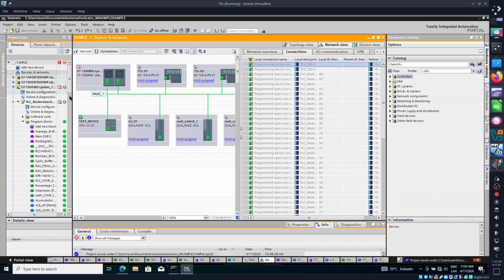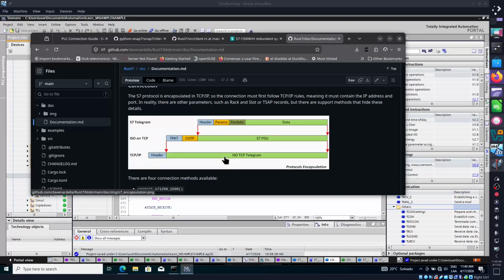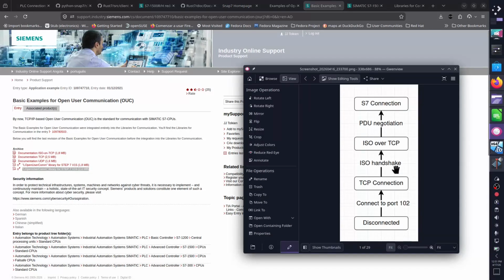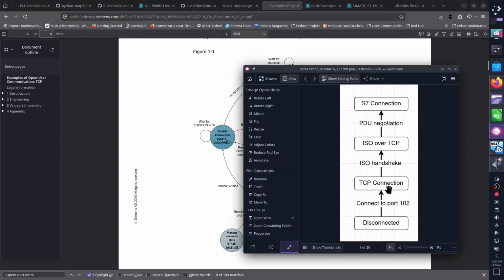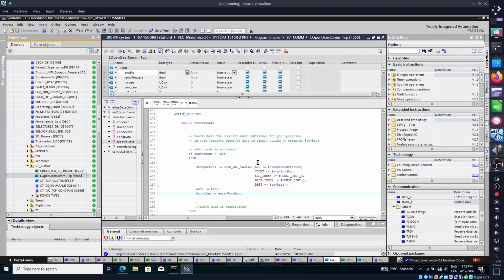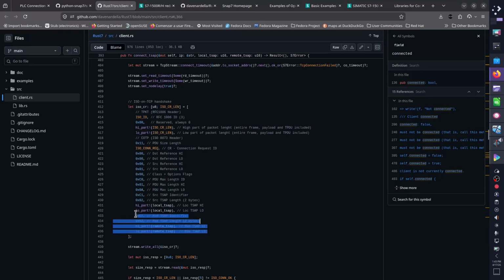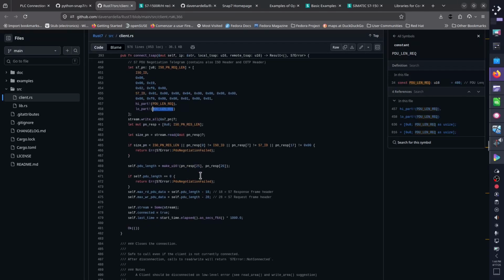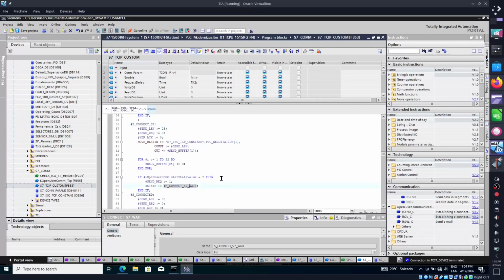S7-1500R/H S7 Protocol Communicaton (PUT/GET) "Issue"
Connecting from a Siemens redundant system to another Siemens PLC via the old PUT/GET instructions is not supported. But it is possible to implement such  features using TCP/IP primitives. Warning: not advised.